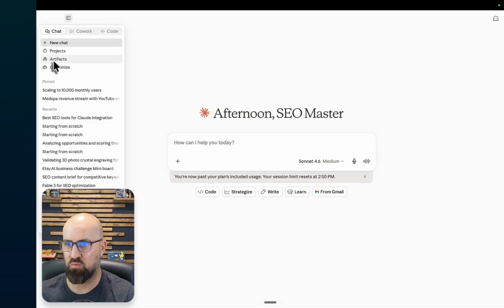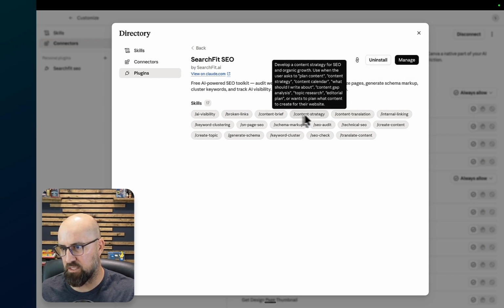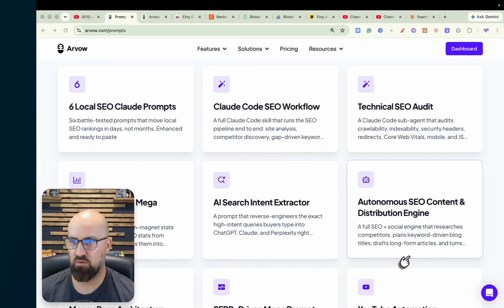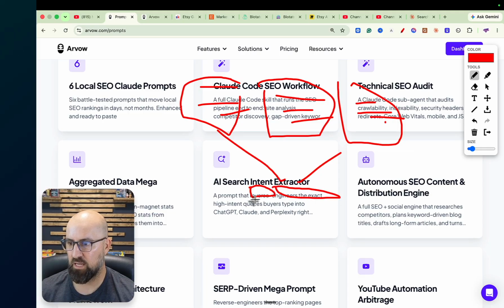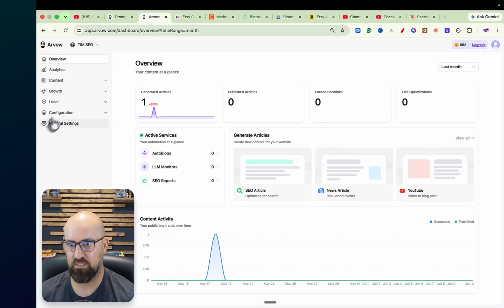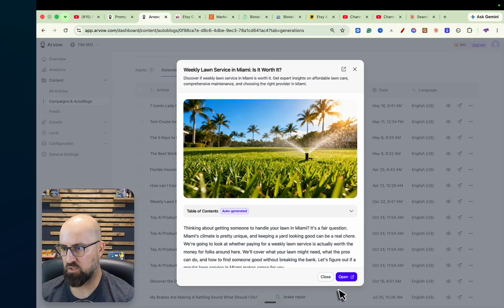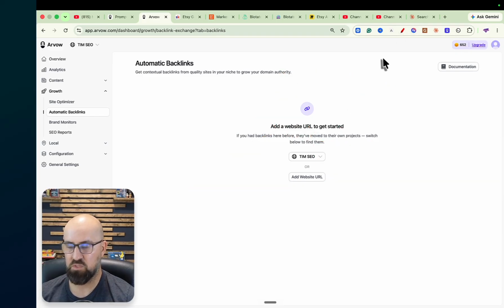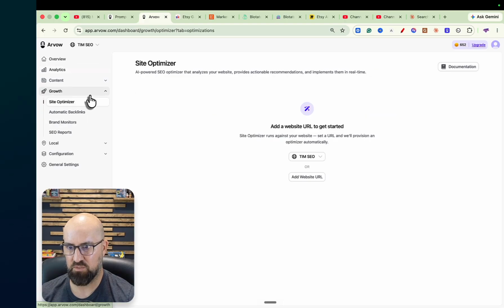Best SEO Tools to Use With Claude AI (2026)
Learn how to use Claude AI for SEO with the best SEO tools, Claude connectors, SEO plugins, AI visibility reports, competitor research prompts, automated SEO content creation, backlink building, and LLM brand monitoring. I’ll show how to connect tools like Semrush, Ahrefs, Search Fit SEO, and Arvo with Claude so you can improve rankings, create high-intent blog content, optimize your website, and grow traffic faster. This video breaks down the SEO automation workflow I use to find competitor gaps, publish optimized content, build backlinks, and increase visibility in Google, AI Overviews, ChatGPT, Claude, and Perplexity.

00:00 Best SEO Tools to Use With Claude AI
00:20 How to Customize Claude With SEO Connectors
00:47 Connecting Semrush and Ahrefs to Claude
01:12 Using SEO Plugins Inside Claude
01:38 Claude Skills for AI Visibility and On-Page SEO
02:01 Running an AI Visibility Report
02:41 Using Claude Prompts for SEO Research
03:27 Competitor Gap Analysis and SEO Content Automation
04:25 Turning SEO Content Into Social Media Automation
05:12 Connecting Arvo With Claude and Your Website
05:56 Creating SEO Articles Manually With Arvo
06:35 Avoiding AI Slop With Brand Assets
07:16 Site Optimization and Backlink Exchange Tools
08:15 LLM Brand Monitoring for AI Search Visibility
09:01 Replacing Traditional SEO Tools With an AI SEO Workflow
09:50 Final SEO Prompts and Automation Resources